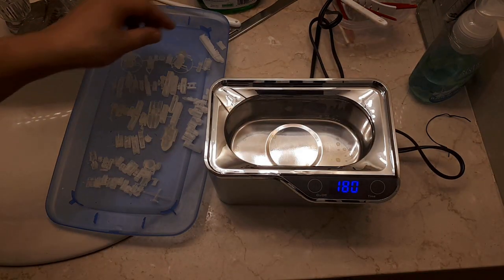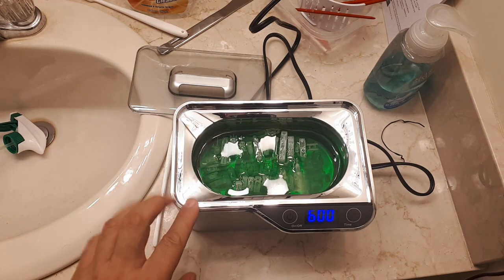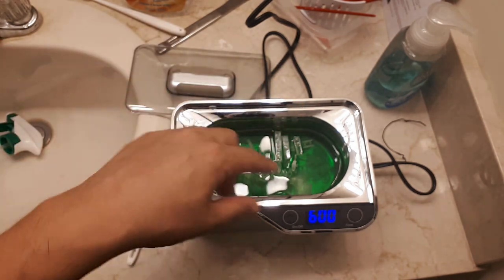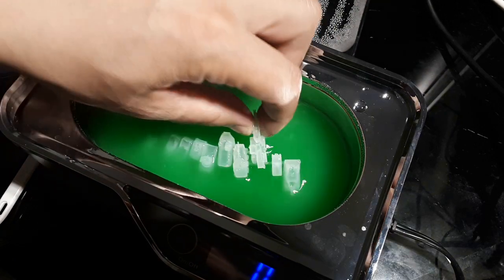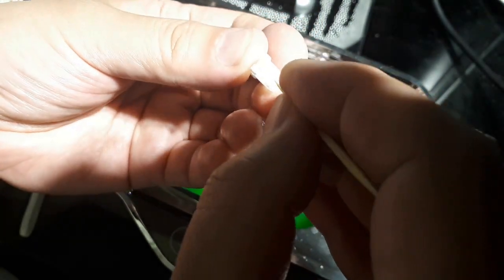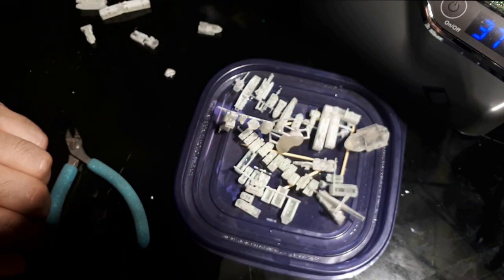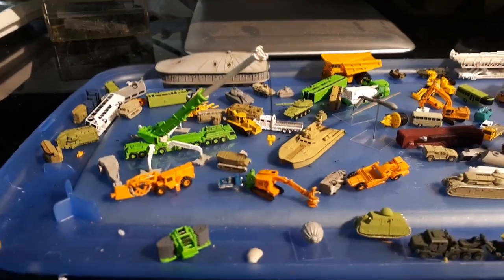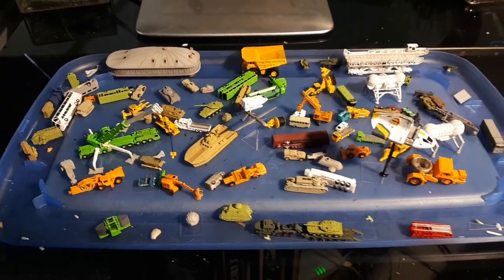Tutorial: Clean, paint, detail. Shapeways smoothest plastic models 3D prints 1/400 1/200 6mm etc.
This may not be the best way, but it's what I've figured out so far.
Timeline:
How they arrive in the mail.
4:30 Ultrasonic cleaning tips
13:50 Breaking model apart tips
23:50 Painting with Tamiya acrylics; needs thinner/IPA before airbrushing.
36:30 Detailing with Sharpie fine tip marker, paintbrush, weathering.
51:15 Finished models preview.

Ultrasonic cleaner that has a cooling fan
Simple Green (Walmart is cheapest)
Electronics side cut clippers
Alligator clips for painting, or sticky tack putty & toothpicks
Airbrush kit (used a $30 nail salon kit in this video)
Brushes/electric toothbrush if you're careful with the smaller scales.
Sharpie ultra fine tip and regular paintbrushes
Tamiya acrylics, thinner (IPA), black & brown weathering solutions